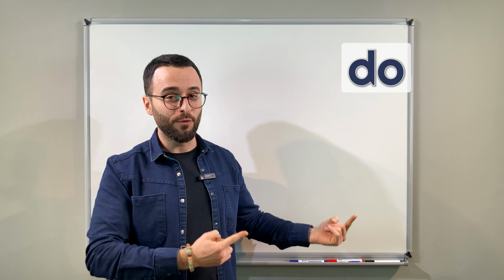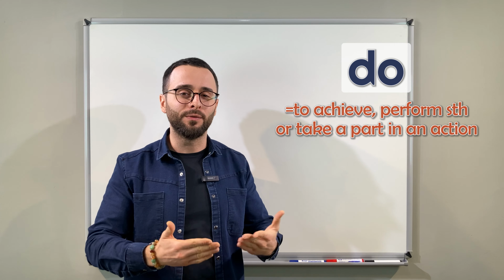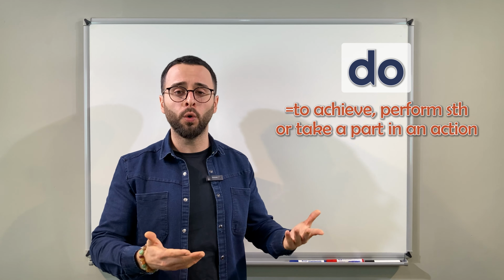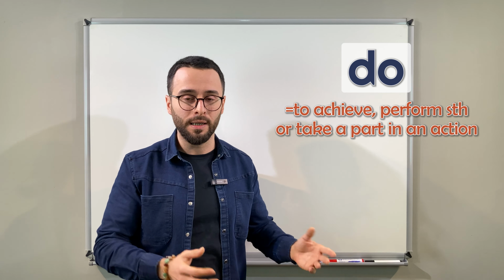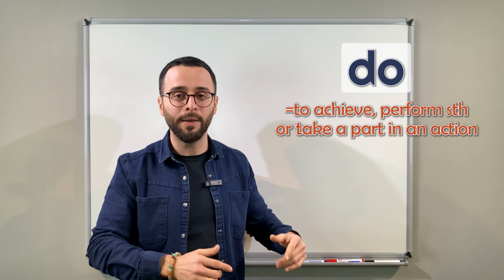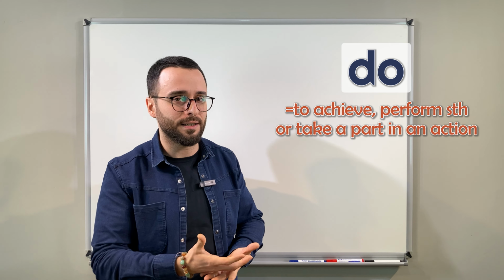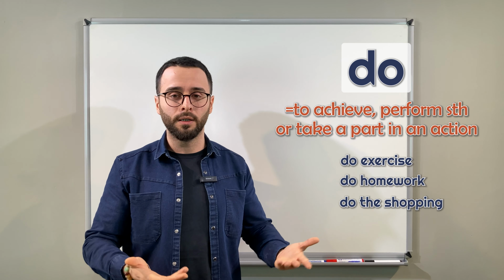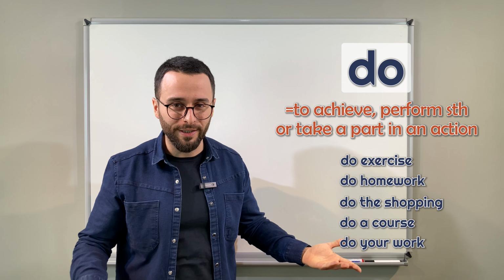Make vs Do | What's the difference!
Let's learn how to use the verbs 'make' and 'do'

📝Make:
🔹Creation: "Make" is often used when referring to creating or constructing something tangible or abstract. For example, "make a cake," "make a decision," or "make a suggestion."
🔹Manufacturing: It is used for producing or manufacturing something, like "make a car" or "make a toy."
🔹Cause: "Make" is also used when expressing the idea of causing something to happen, as in "make a noise" or "make someone happy."

📝Do:
🔹Activities and Tasks: "Do" is generally used for activities, tasks, or actions, such as "do homework," "do the dishes," or "do a job."
🔹Work and Jobs: It is commonly used when referring to work or jobs, like "do your job" or "do some work."
🔹General actions: "Do" can be a more general and versatile term for actions that don't fall into the specific categories covered by "make."

Examples to highlight the difference:
"I'm going to make a sandwich." (creating something)
"I'm going to do my homework." (completing a task)
"She made a suggestion." (offering an idea)
"He did a great job on the project." (performed well in a task)

🔹To find out more videos, visit; @learnEnglishWithOnur

00:00 Intro
00:18 Make
00:37 Do
01:02 Exercise